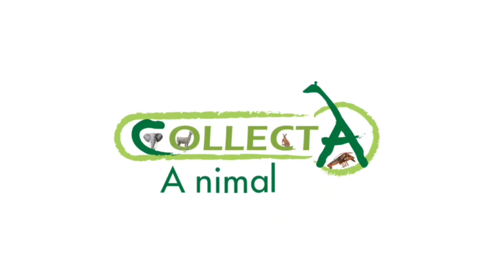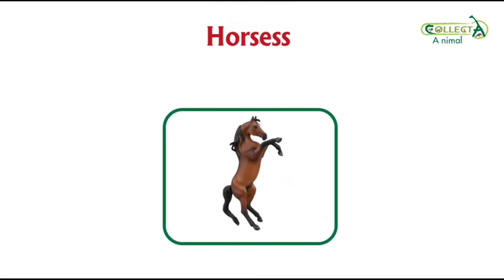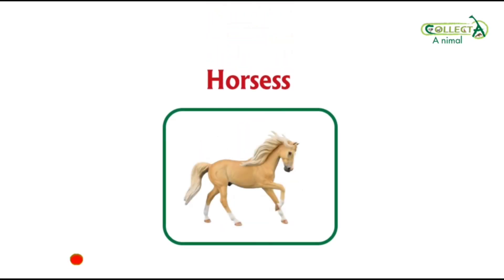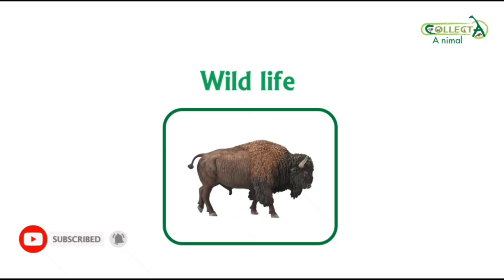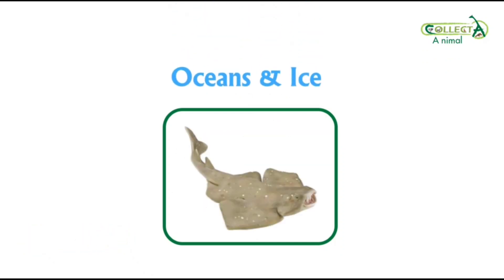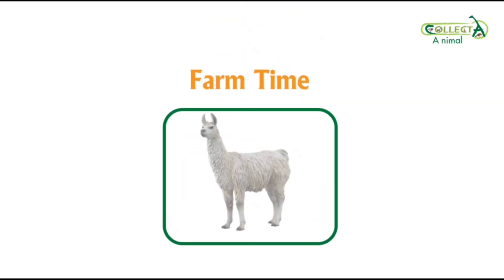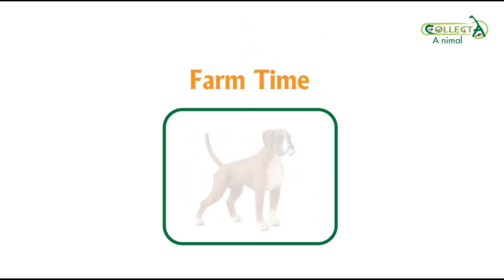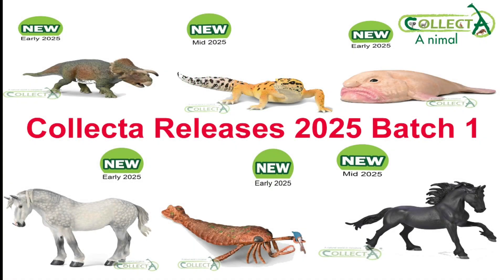Collecta 2025 Released Batch 1 😊😍!!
collecta 2025
Furcatoceratops,
Jaekelopterus,
Blobfish,
Percheron Mare
,Friesian Mare,
Leopard Gecko